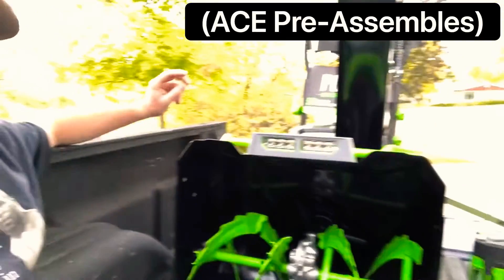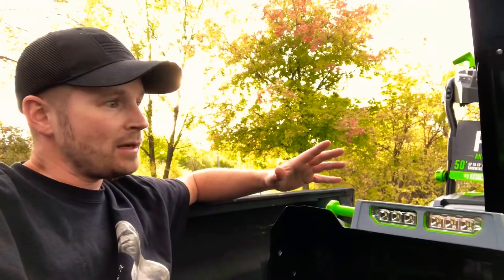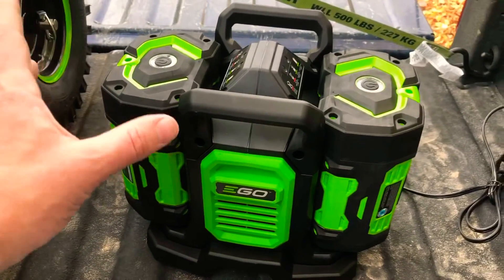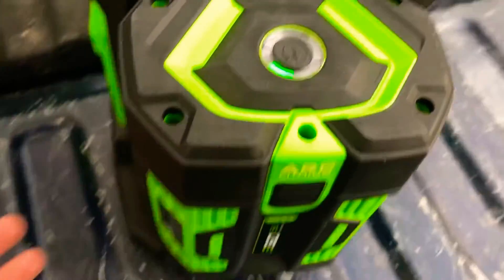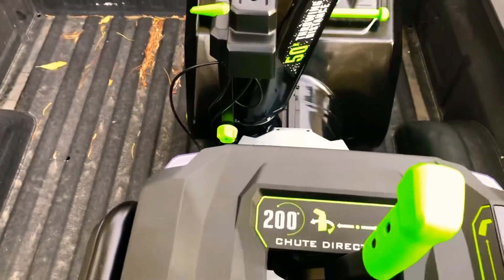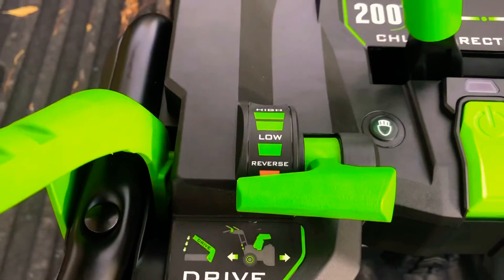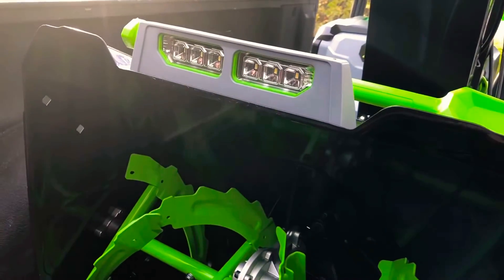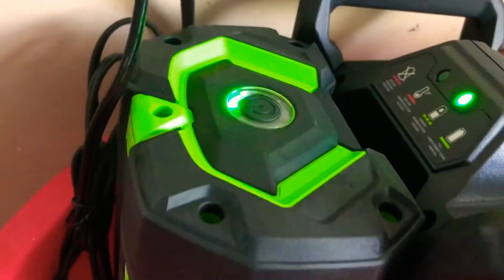EGO 2 Stage 2021 Snow Thrower new ELECTRIC SNOW BLOWER SNT2400 2 stage 56V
Just a quick review of the latest and greatest from the EGO company and their wonderful line of electric products.